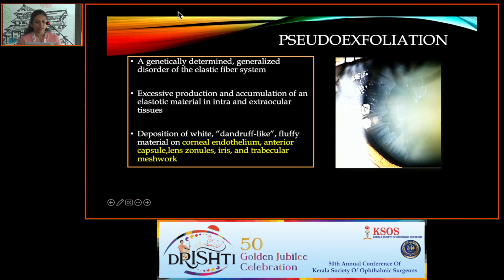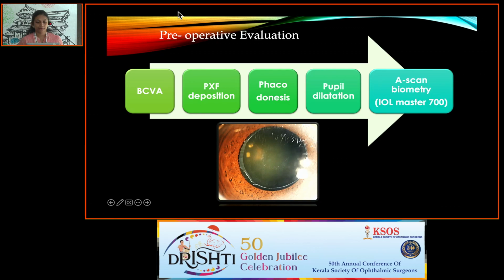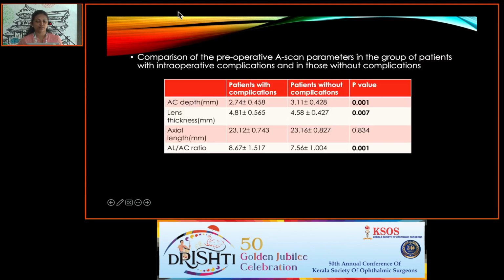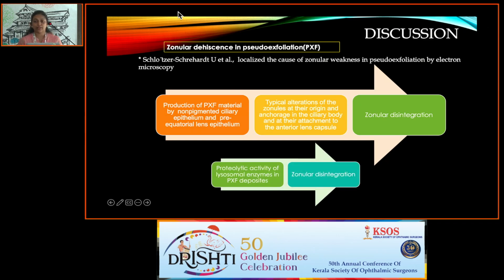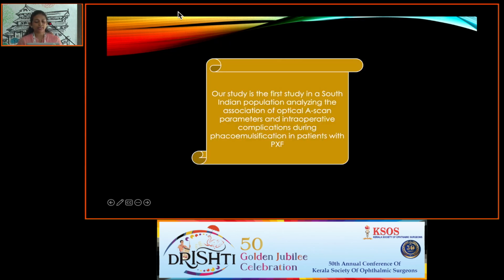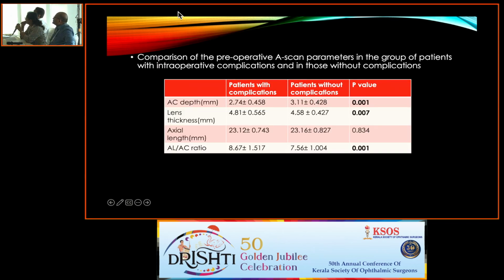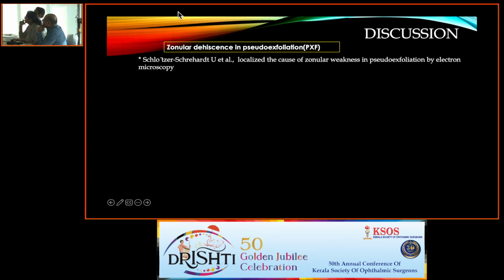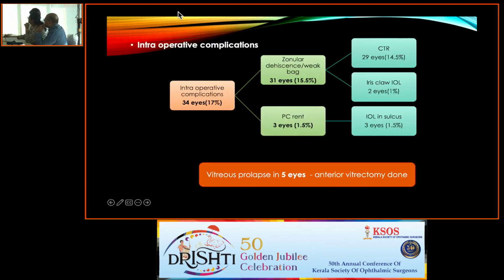KSOS2023 Dr Sruthi R FP41 A scan parameters and complications during cataract surgery in eyes w